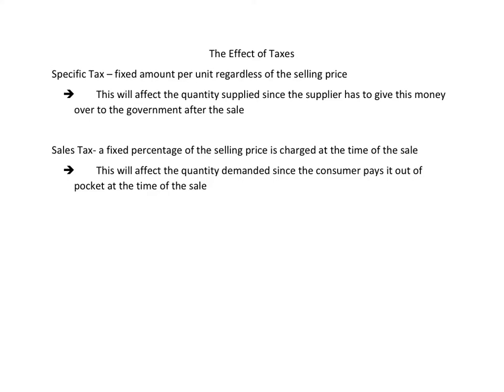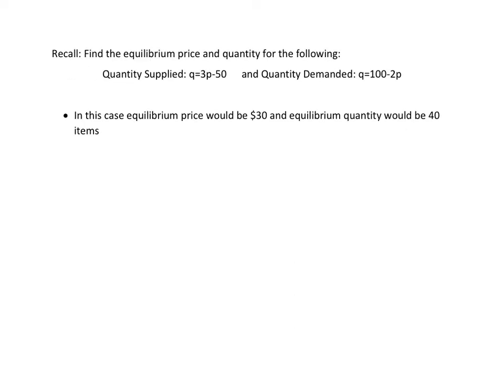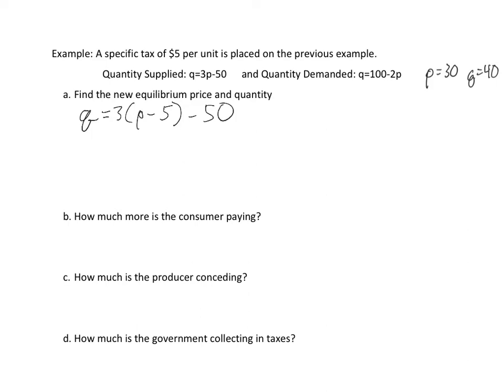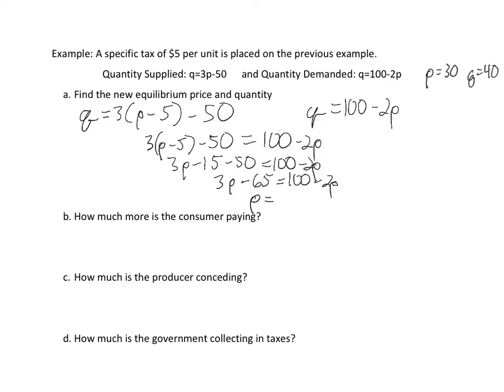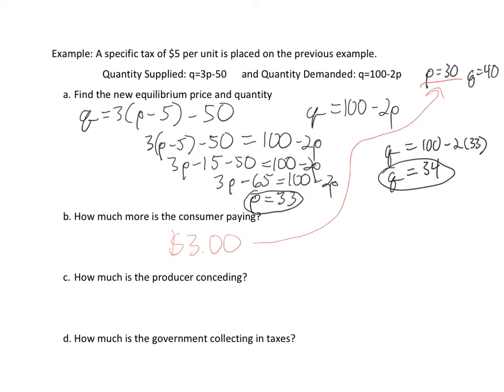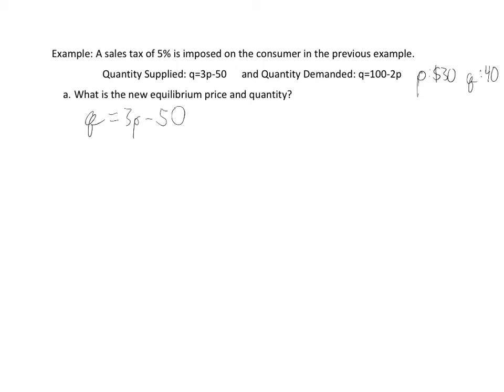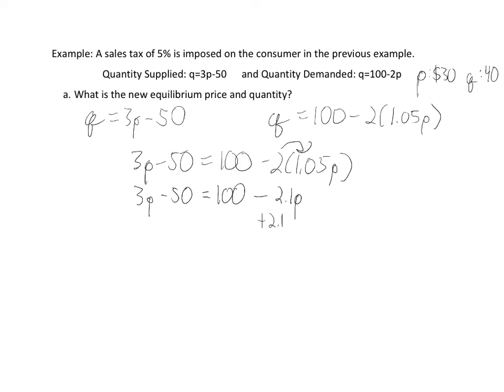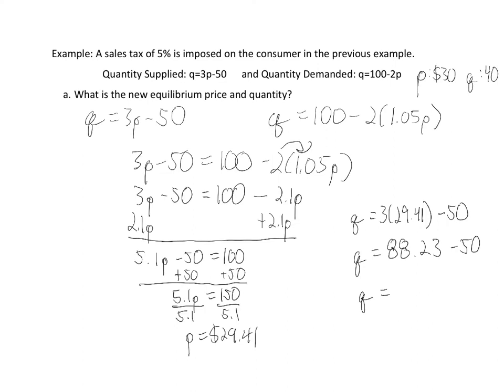The Effect of Taxes